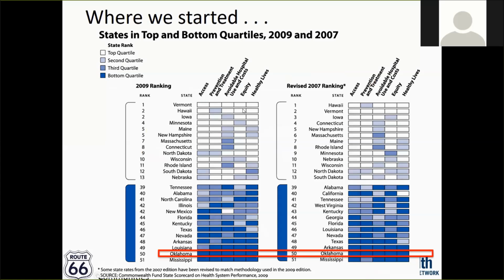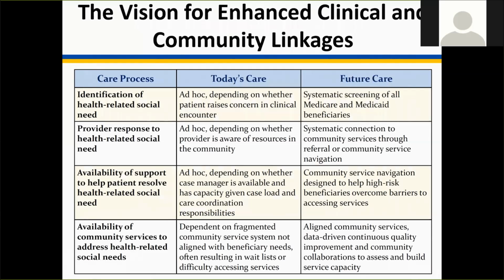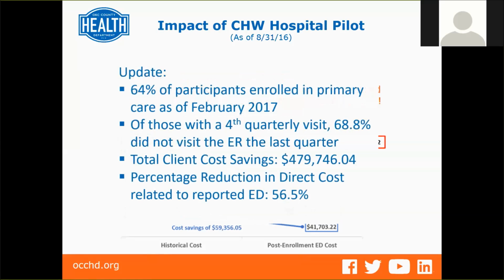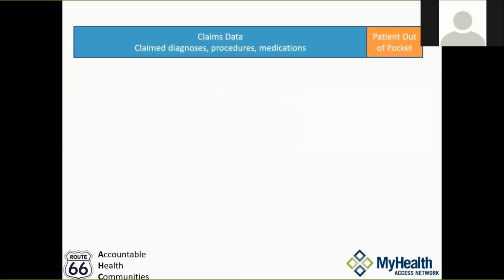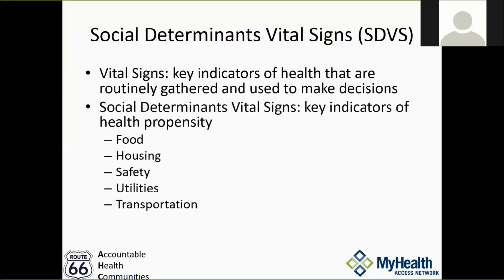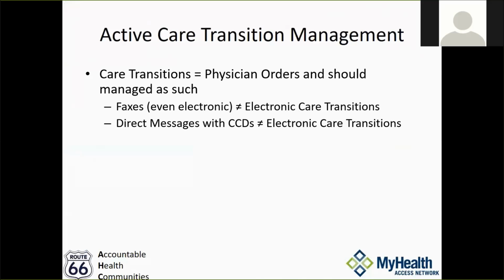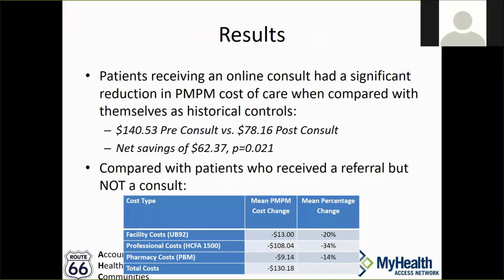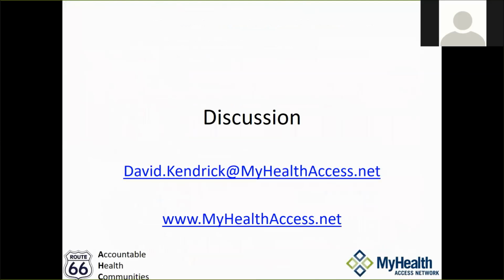IME: Social Determinants Part 2 Improving Health and Well being in Oklahoma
Iowa Medicaid Social Determinants Part 2 Improving Health and Well being in Oklahoma